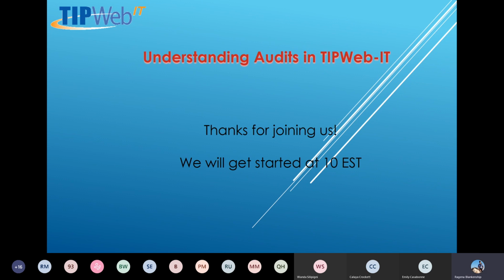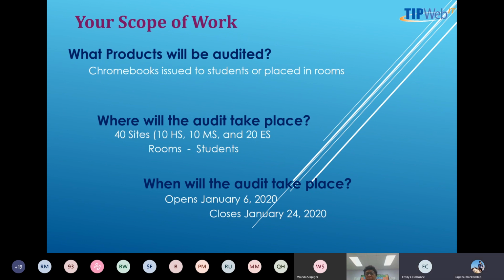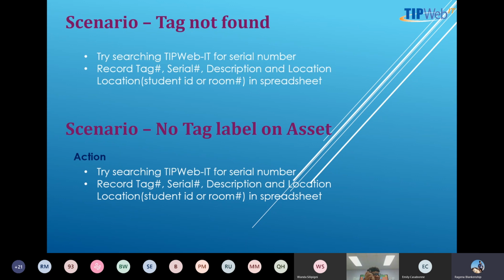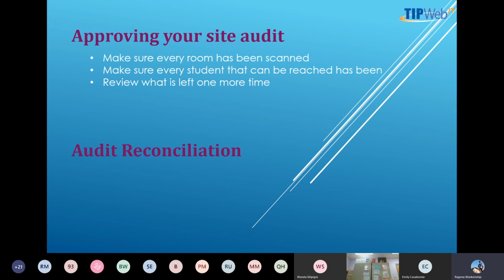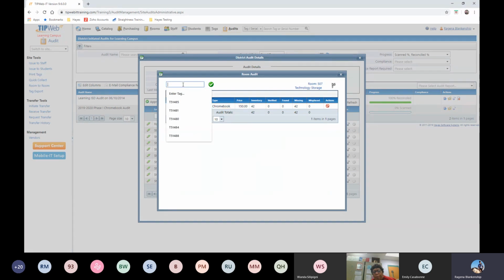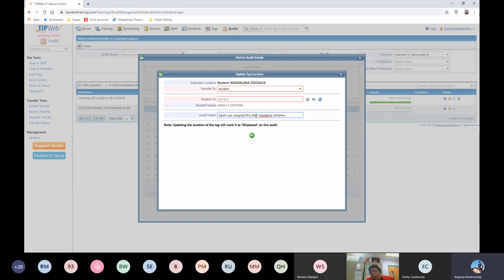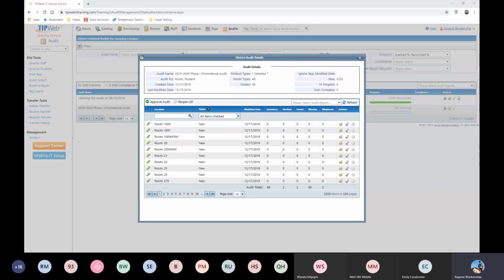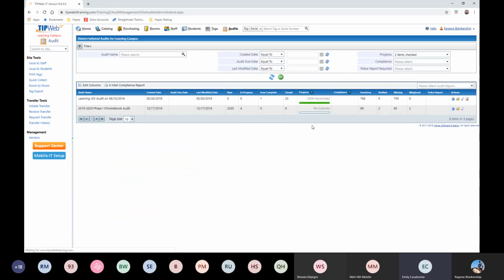Charlotte Mecklenburg SD TIPWeb IT Site Audits